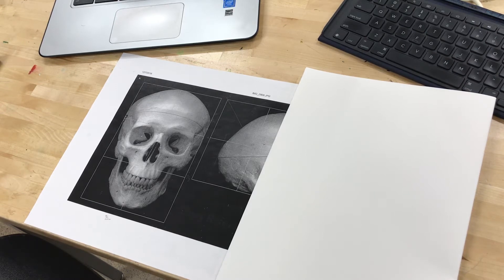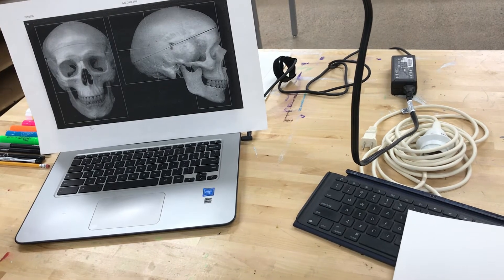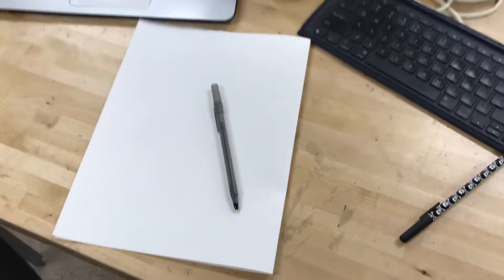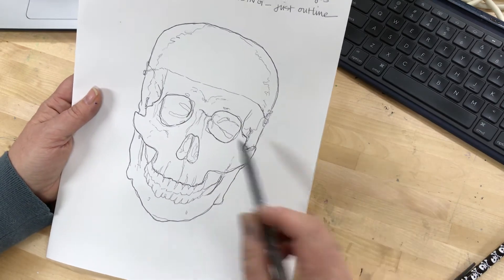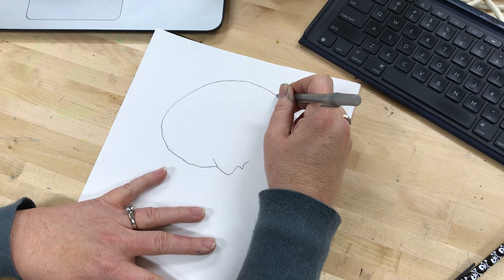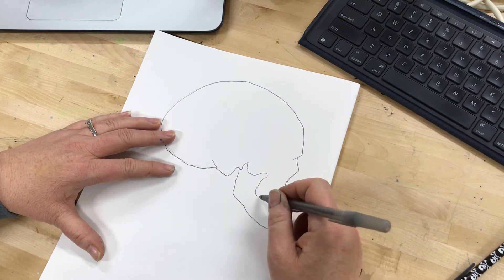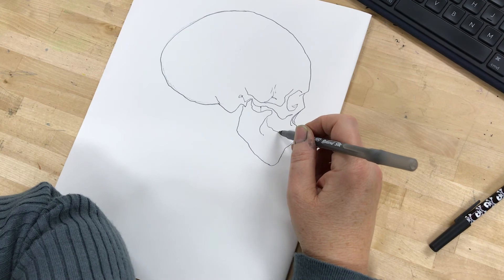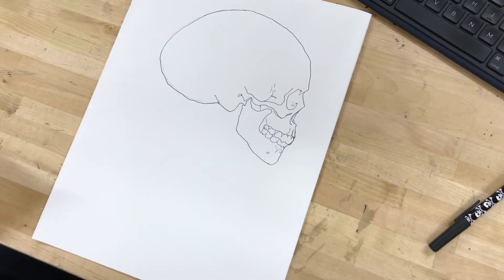Contour Line Drawing - creating a baseline